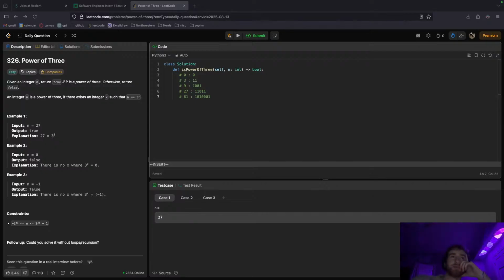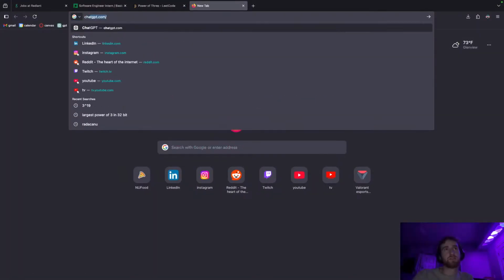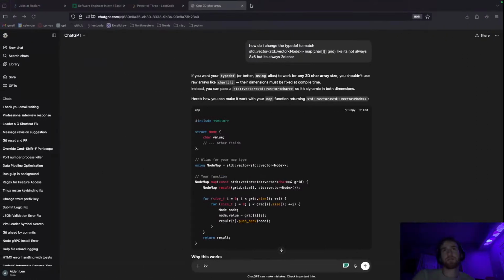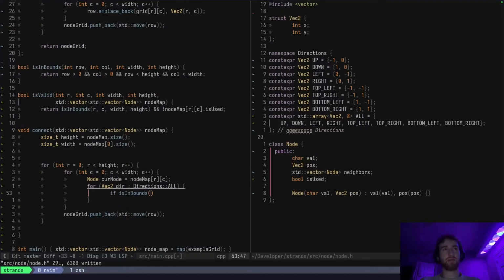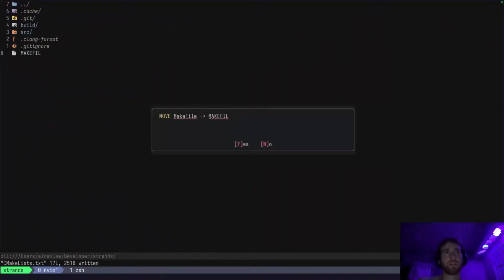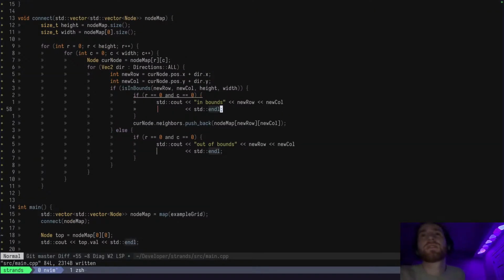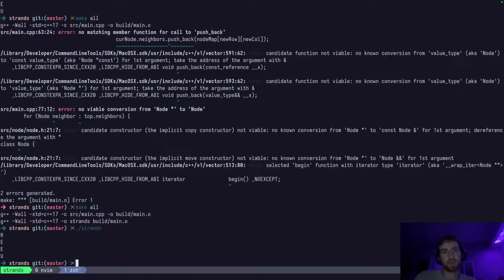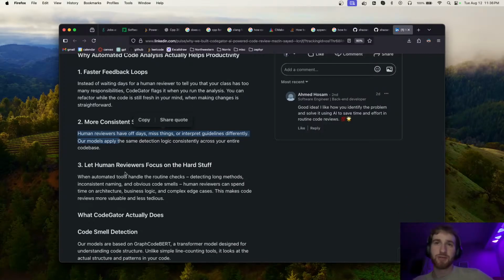coding everyday until 2026 summer internship (day 22)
lc into strands if time